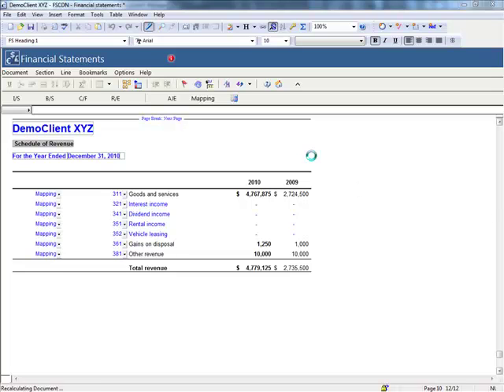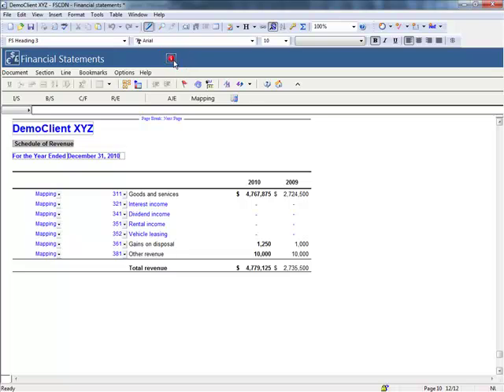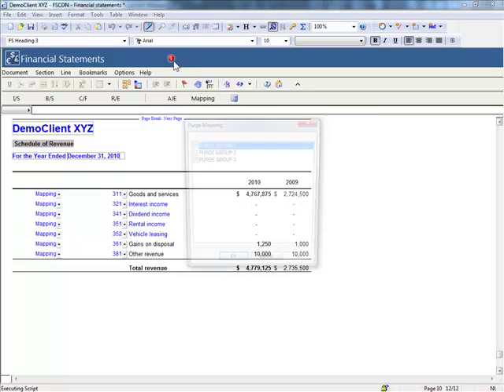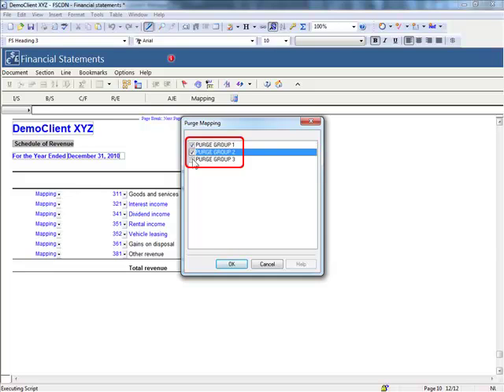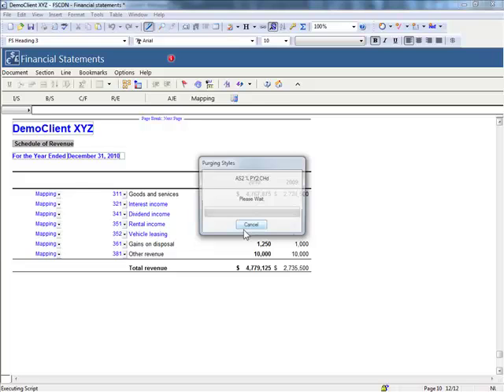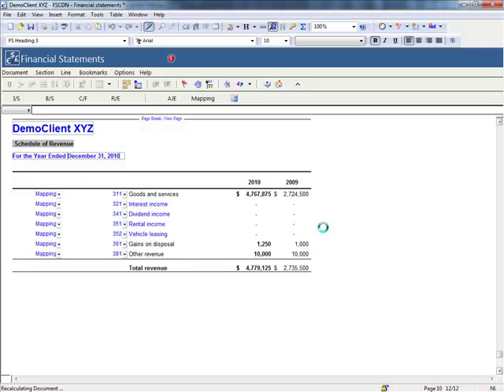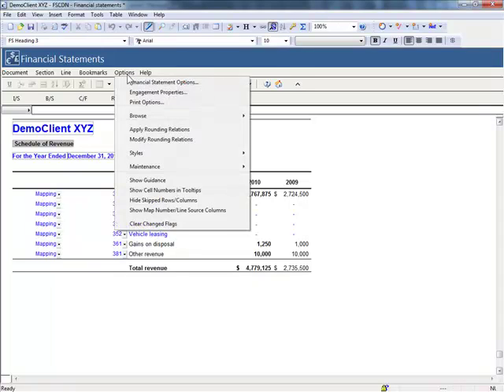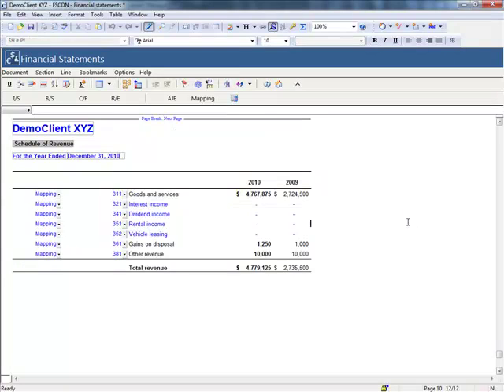GAAP Financials 9.0: Mapping and Style Purge